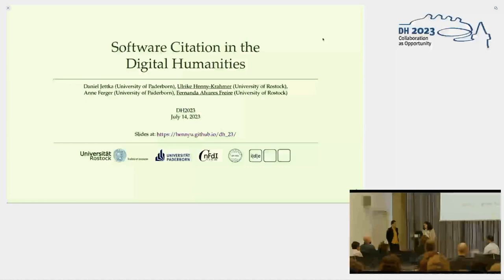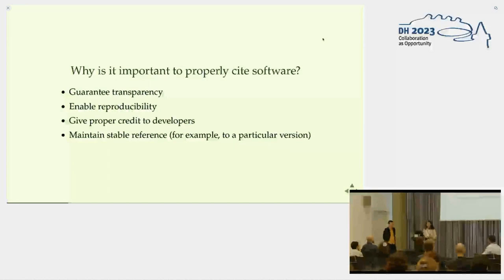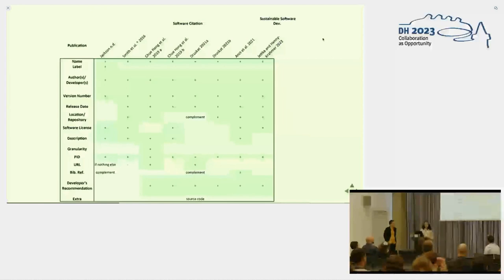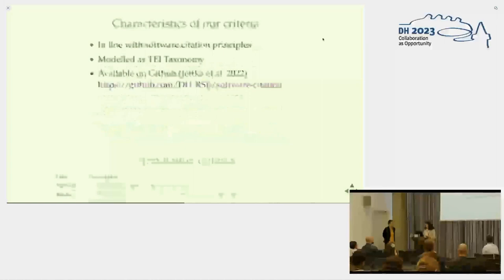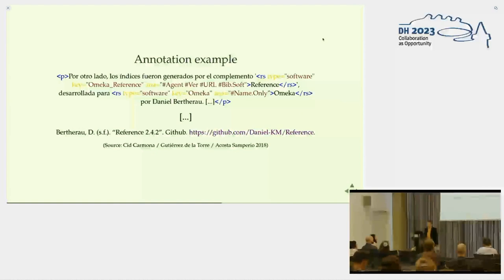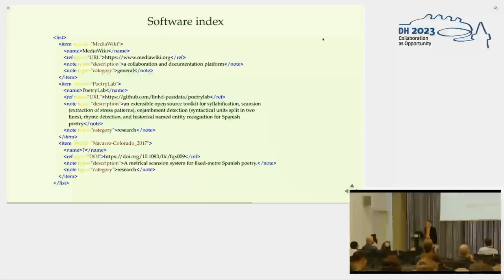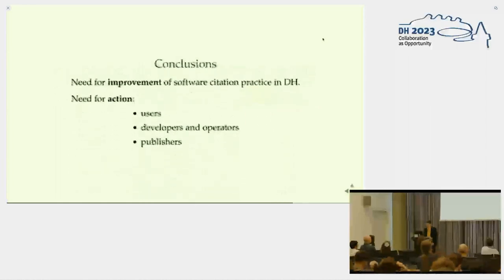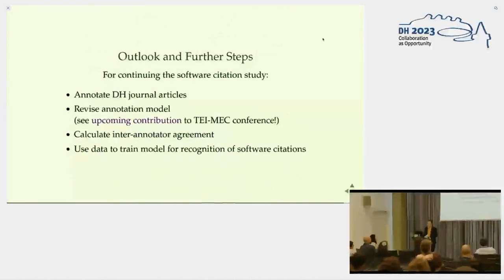Software Citation in the Digital Humanities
This video features the presentation "Software Citation in the Digital Humanities" by Daniel Jettka, Ulrike Henny-Krahmer, Anne Ferger and Fernanda Alvares Freire, presented at the ADHO Digital Humanities Conference 2023 (DH2023) in Graz, which was hosted by the Department of Digital Humanities (formerly ZIM) of the University Graz.